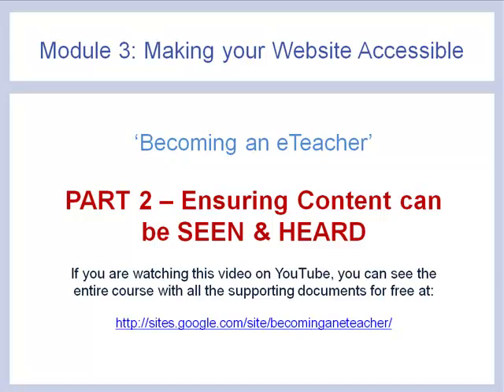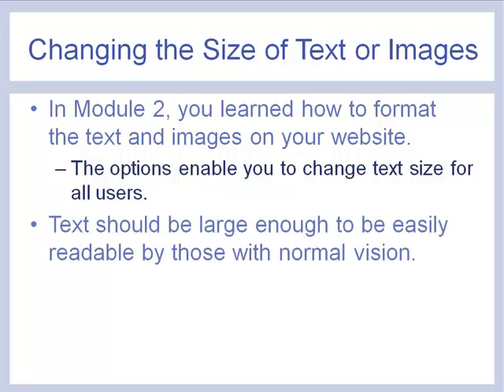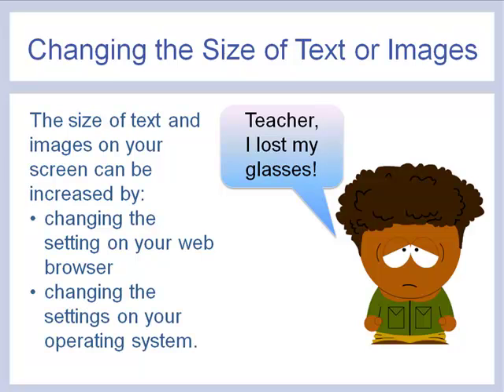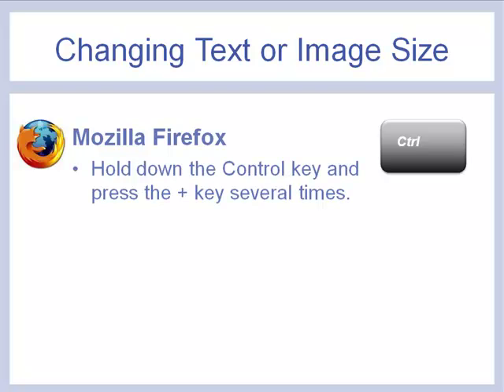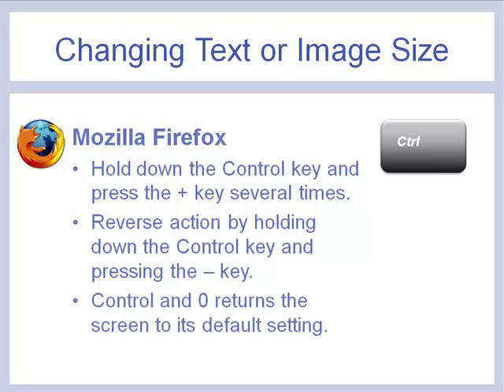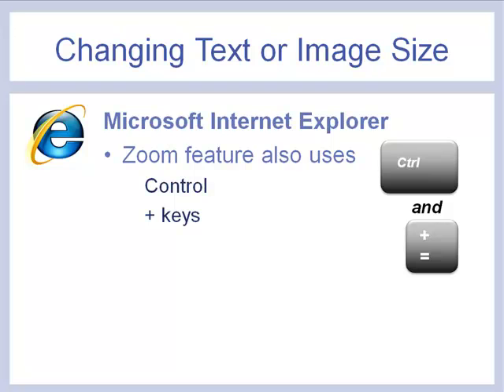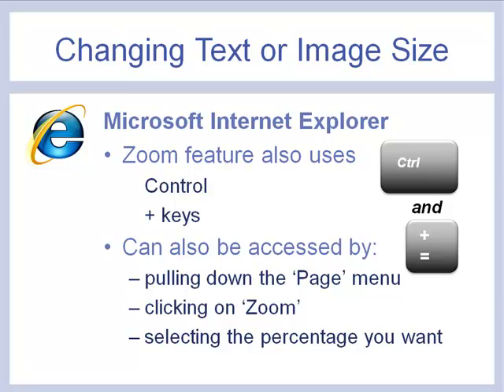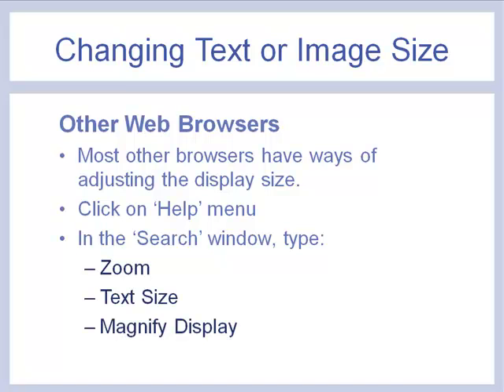Becoming an eTeacher, Module 3 Part 2 - Increasing the Display Size.mp4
Explains how to increase the size of text and images in Mozilla Firefox and Microsoft Internet Explorer